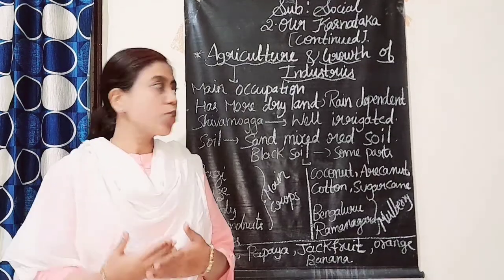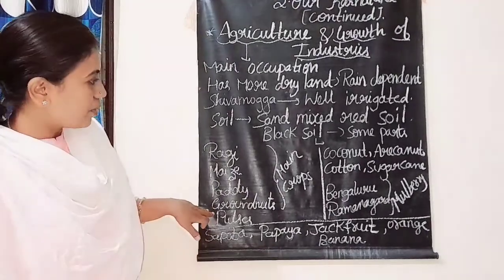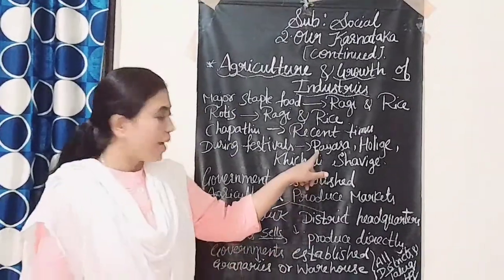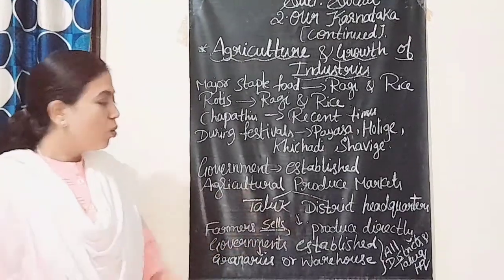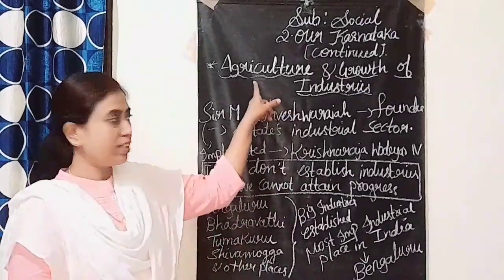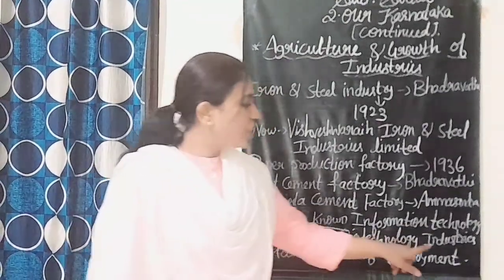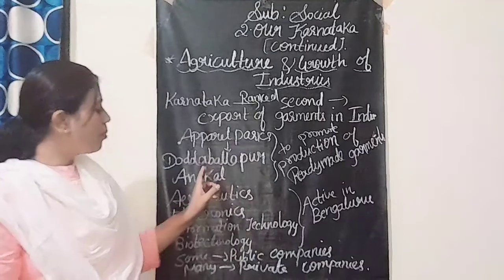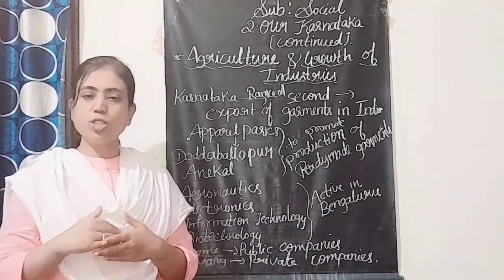6th Standard Social Science lesson no.2.Our karnataka Part3# Bengaluru Division